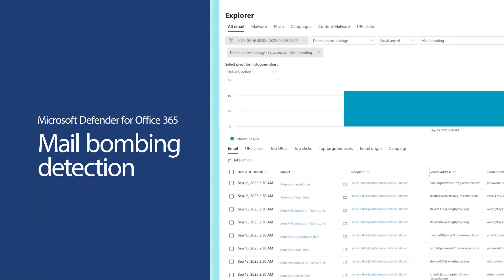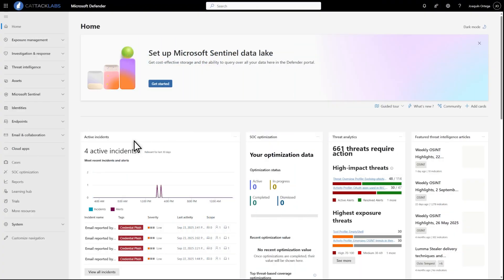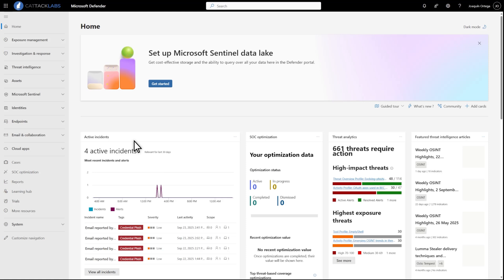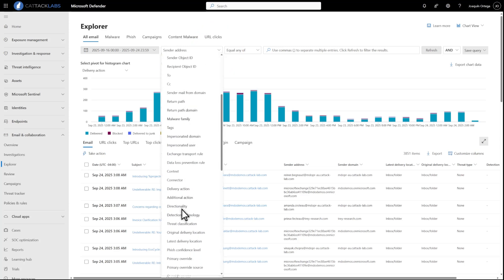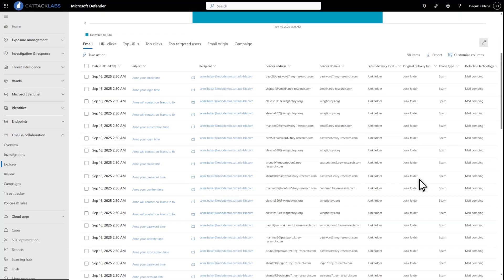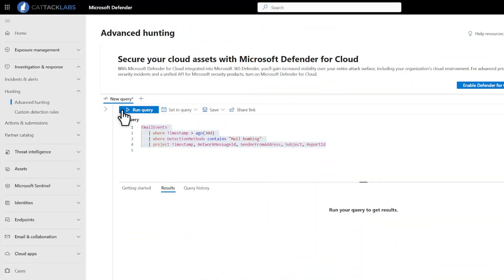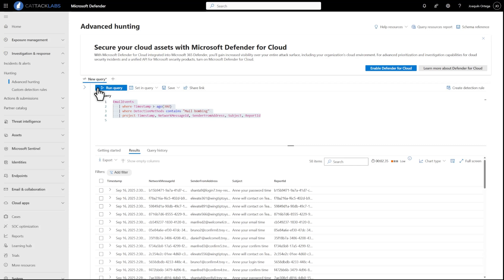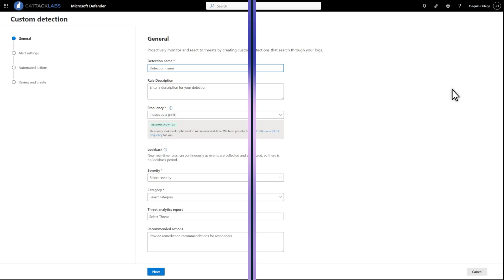Mail bombing detection | Microsoft Defender for Office 365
Learn how Microsoft Defender for Office 365 protects against mail bombing attacks by detecting and investigating threats through Explorer, Advanced Hunting, and custom detection rules.

See how security admins can spot suspicious activity and build proactive defenses to stop mailbox flooding.